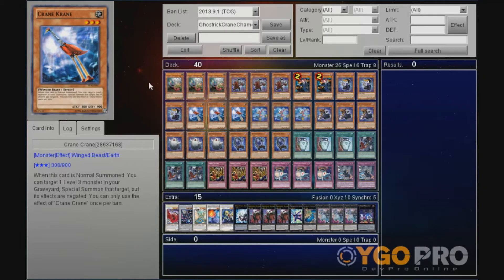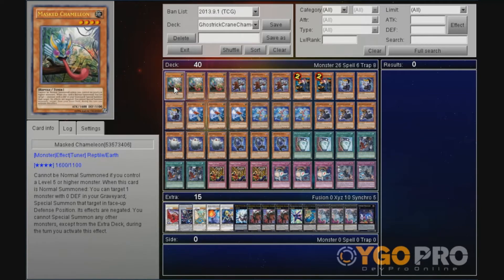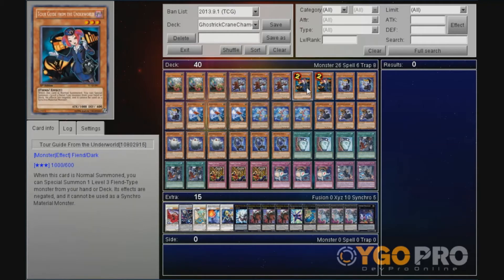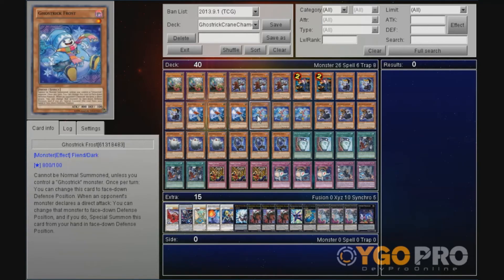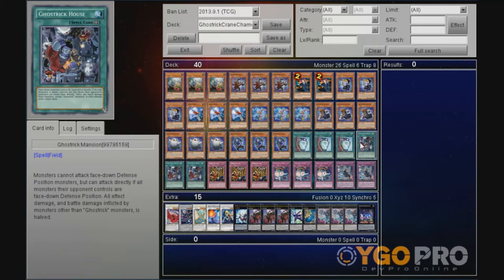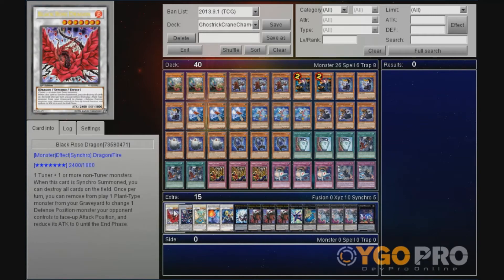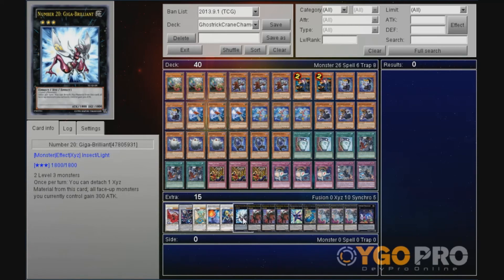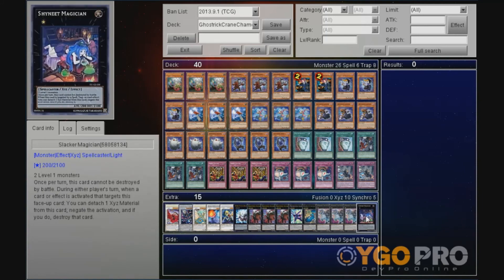Chameleon + Crane Crane Ghostrick deck profile - requested by superstupid667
*note*
I've read it as Ghostrick Panic as that's actually the OCG name, what I've meant is Ghostrick Scare... xD

- Deck List -
3 Chameleon.
3 Stein.
2 Tour Guide.
3 Jiangshi.
3 Crane Crane.
3 Frost.
3 Lantern.
3 Specter.
3 Mary.
3 Duality.
3 Mansion.
3 Needle Ceiling.
3 Scare.
2 Roleshift.

= Extra =
1 Black Rose.
1 dark Ancient Fairy Dragon.
1 light Ancient Fairy Dragon.
1 Armades.
1 Catastor.
1 Giga-Brilliant.
3 Alucard.
1 Angineer.
1 Fortune Tune.
3 Dullhan.
1 Slacker Magician.

Hope you guys enjoy this! :D